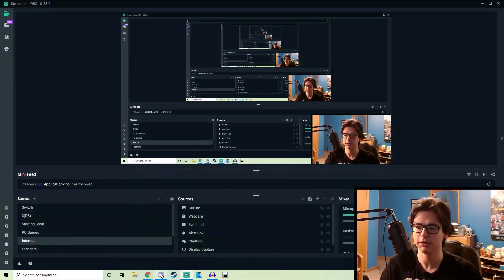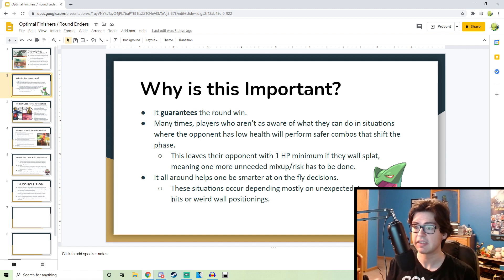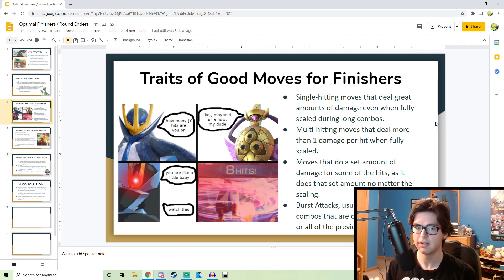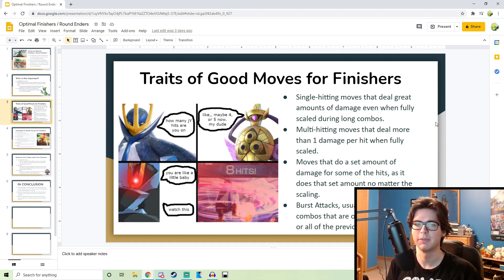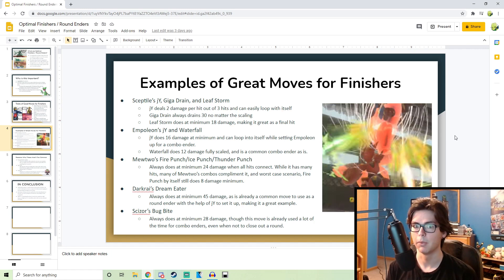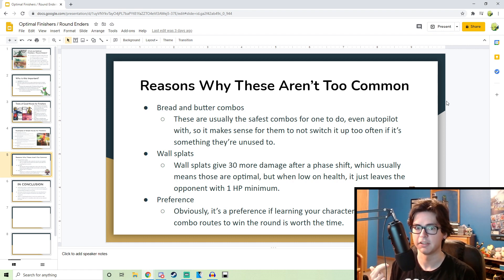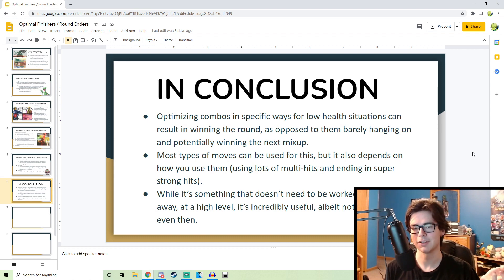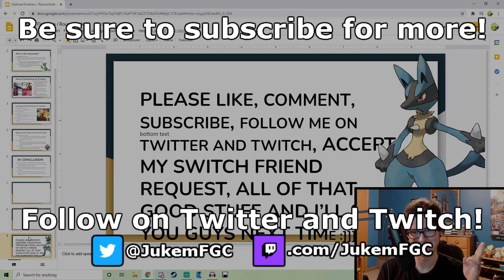Jukem Discusses Optimal Round Finishers in Pokkén Tournament DX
Jukem discusses the importance of optimal round finishers in Pokkén and how to improve at them to up your combo game in low health situations.

Pokkén Tournament DX is a fighting video game developed by Bandai Namco Studios and published by the Pokémon Company, which compiles Nintendo, Game Freak, and Creatures. It released on September 22, 2017 for the Nintendo Switch as an enhanced port of the arcade and Wii U versions that came prior. This game features 23 playable Pokémon the player can battle with in a 1v1 battle against other players, as well as 36 support Pokémon that players can call upon for help. Each round starts off in a 3D arena named Field Phase, but battling will bring players to the 2D style seen in other fighting games called Duel Phase. These phases are returned to multiple times per game. Other mechanics exist that broaden this simple, but in-depth, experience, such as Cheer Skills, Synergy Bursts, and Burst Attacks.